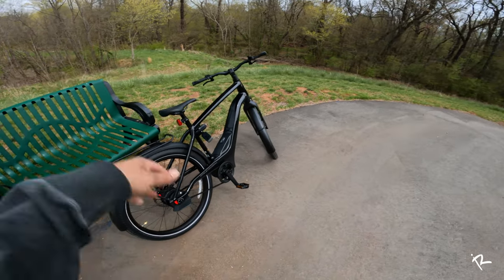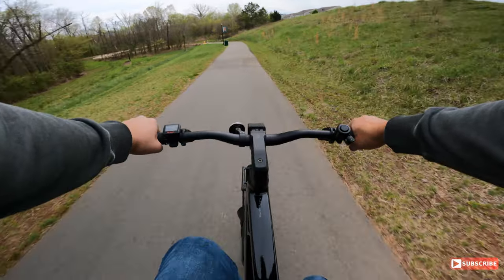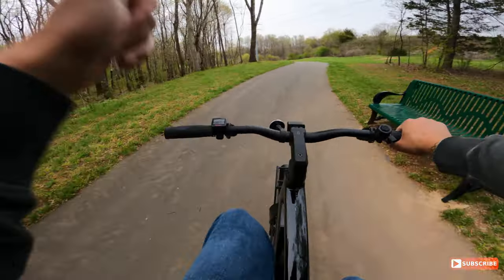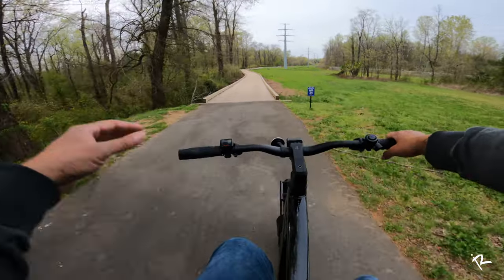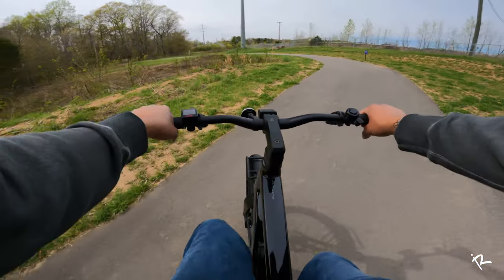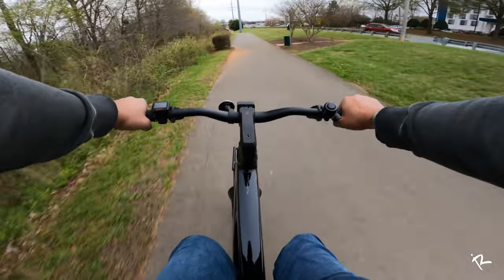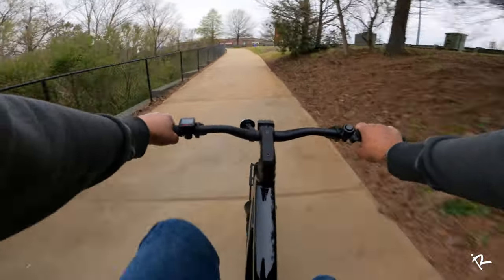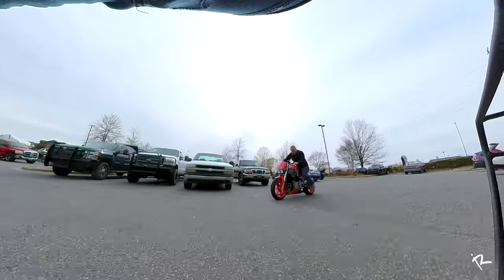Serial1 Rush/Cty Takes On The Greenway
Today we take a ride on the greenway one the Serial1 Rush/Cty.
And i'll tell you know, this E-Bike is.

Bikes:
            Harley Quinn - 2007 Harley-Davidson Sportster XL883C with 1250             conversion.
            Vee - 2004 Harley-Davidson V Rod
            Betty Boop - 2018 Kawasaki Z125
            Wraith - 2012 Ducati Monster
            Unknown - Super73 ZX

Mrs. Ryda's Bikes: 2018 SSR Razkull and Super73 ZX

Communication Device: Sena 50R Motovlog Setup
Camera : GoPro Hero 9
Backup Camera : Go-pro Hero 8 Setup : Tascam DR-10L Filter: Camera Butter
Camera Gear:
DSLR Camera: Sony A6000
Camera Lens: Sigma
Camera Mic: Sony Zoom Microphone
Drone : DJI Mavic Mini 2

On Harley - 2007 Harley-Davidson Sportster
Swingarm Bag : Dowco Willie & Max Swingarm Bag
Exhaust : Vance & Hines Mini Grenades
Air Cleaner : Arlen Ness Monster Sucker
Shocks : Burly Brand Stiletto Shocks
Phone Mount : Tackform Mount
Grips : Avon Old 69 Grips
Headlight : Sunpie Daymaker

On Betty Boop - 2018 Kawasaki Z125
Handle Bars : Pro Taper
Headlight: Auxito H4
Daytime Running Light: Auxito T10
Exhaust : Hotbodies MGP
Levers : MZS Levers

On Mrs. Ryda's SSR Razkull:
Fender Eliminator : Vegabond
Exhaust : Ransoto
Turn Signals : Justech

Mail:
The Infinit Ryda